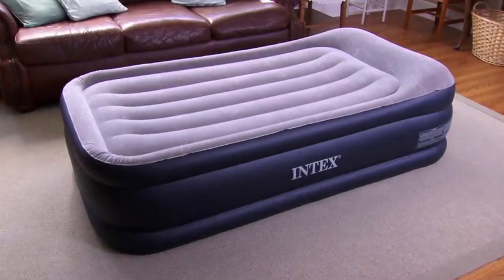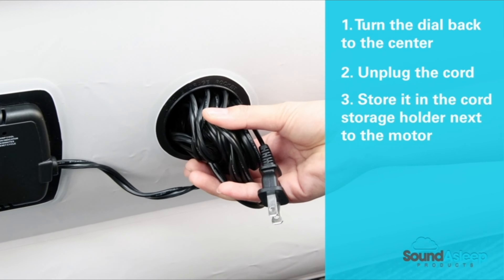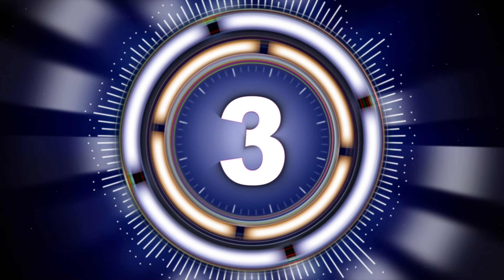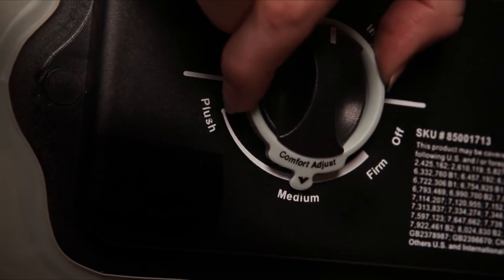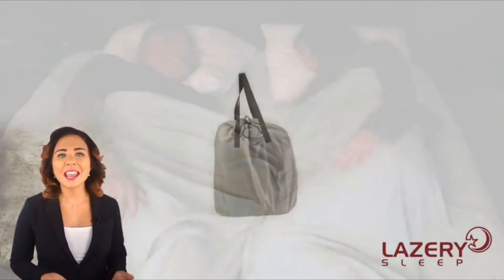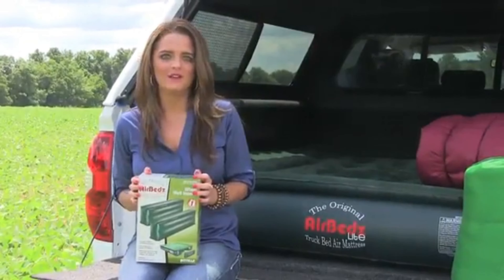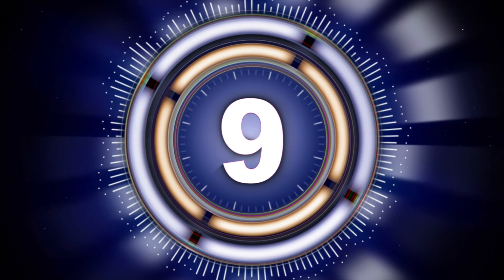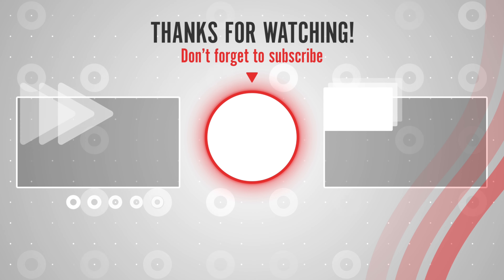🛏 Top 10 Best Air Mattresses You Can Buy In 2023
Are You Searching For The Top 10 Best Air Mattresses You Can Buy In 2022 | Best Air Mattresses ?

Searching for the top 10 best air mattresses you can buy in 2023. Here is the list 10 best wall mounts on amazon. We spend hours to make this list depend on diffrent facts.

01.SoundAsleep Dream Series Air Mattress

02.Englander Queen Size Air Mattress

03.Serta Raised Queen Pillow Top Air Mattress

04.Insta-Bed Raised Air Mattress

05.Lazery Sleep Air Mattress

06.Intex Comfort Plush Elevated Dura

07.Short Truck Bed Air Mattress

08.King Koil Queen Air Mattress

09.Brookstone Innovations Perfect Air Bed

10.Etekcity Upgraded Camping Air Mattress

To narrow down your searching effort, we have researched and analyzed the market on the top 10 best air mattress you can buy in 2023. We already spent hours analyzing these the top best air mattresses you can buy in 2023 to leaning to ensure your worth buying. They all come with excellent features with a great price range.

All the products on our list were chosen based on their customer negative and positive reviews, rating, manufacturer reputation, features and specification, usability, durability, and all other essential factors to consider.

This video on the top 10 best air mattresses you can buy in 2023 will add value for the money and save our time to making the buying decision. So, keep watching till the end and select the suited one for you.